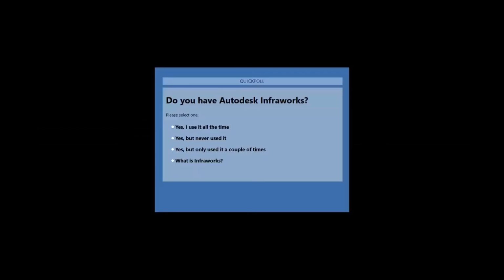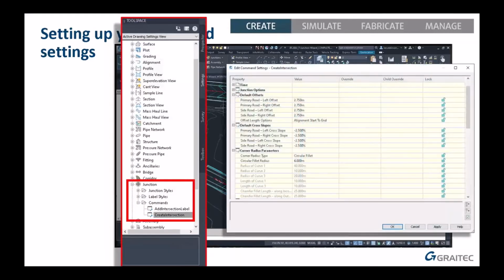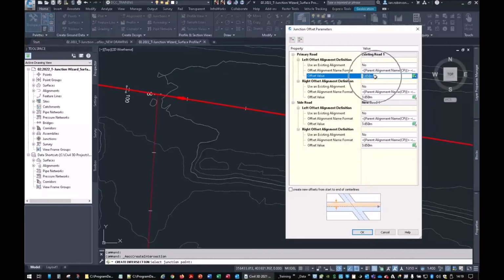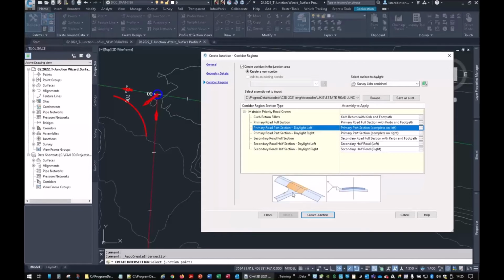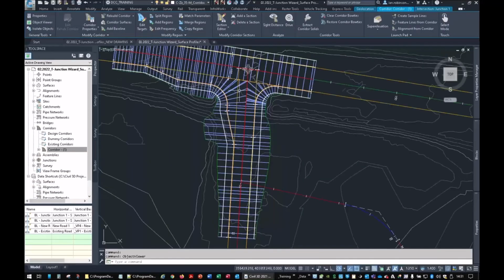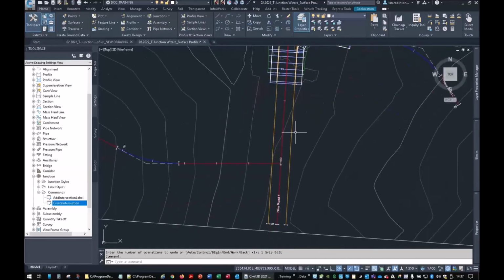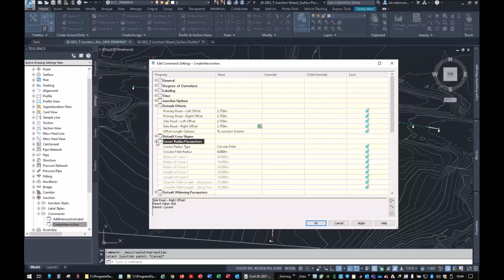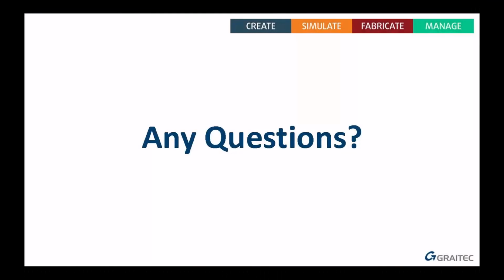Civil 3D – The Junction Wizard